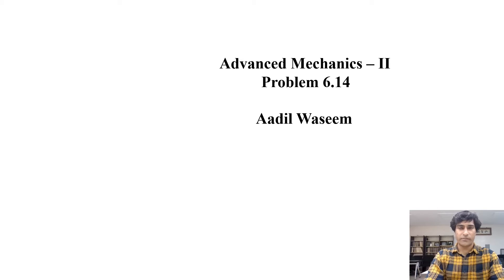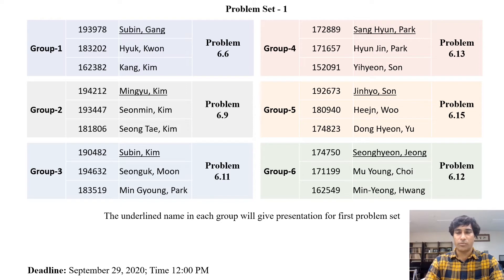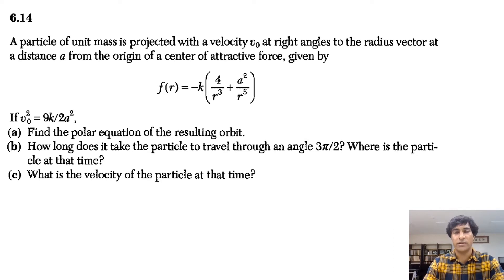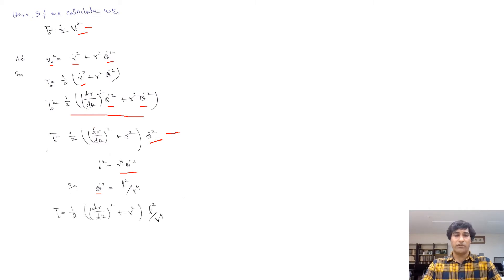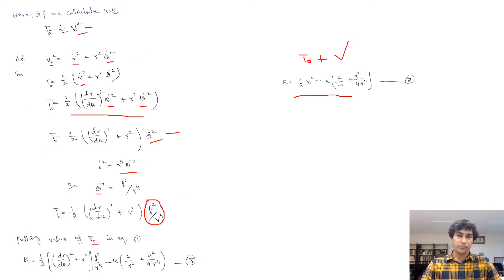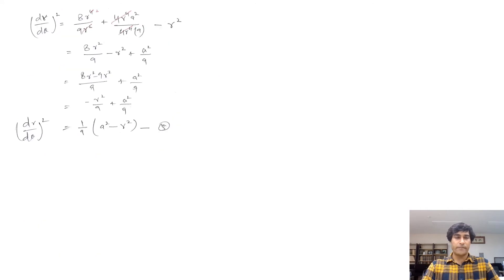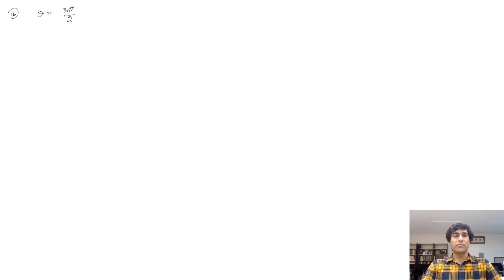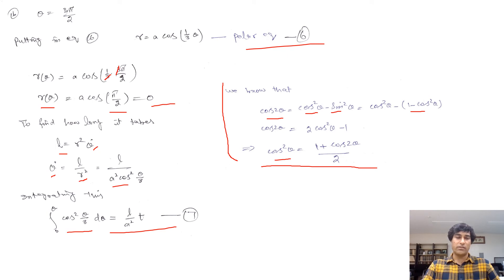Advanced Mechanics - II: Lecture 3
Problem 6.14 from Analytical Mechanics (Fowles & Cassiday)